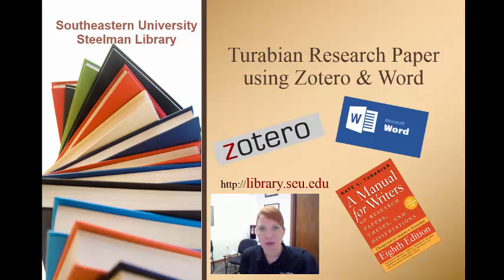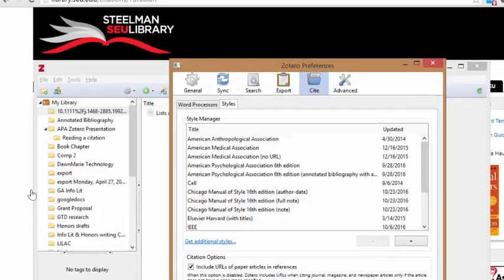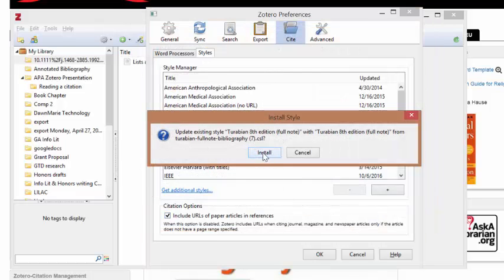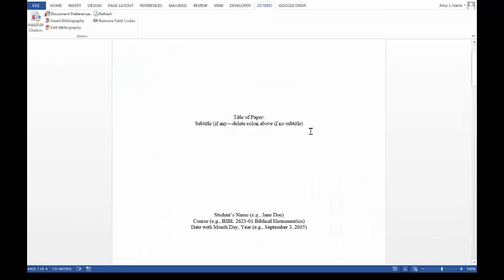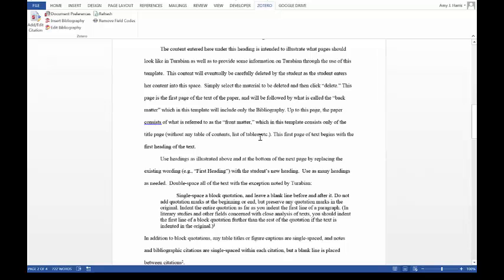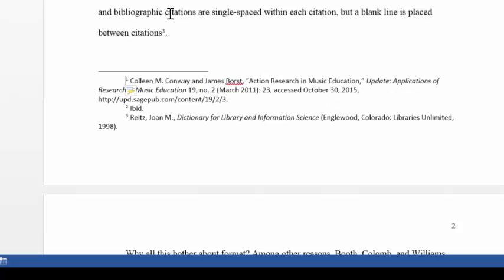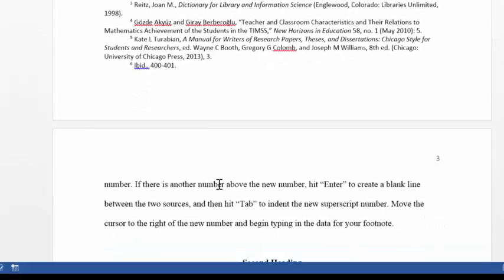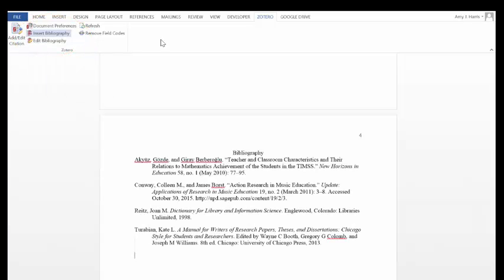2016 Turabian Zotero Word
How to add Turabian 8th Edition to Zotero. Zotero is then used to create the bibliography with the click of a button in Word. Sweet!!